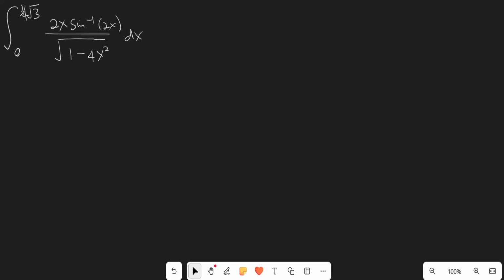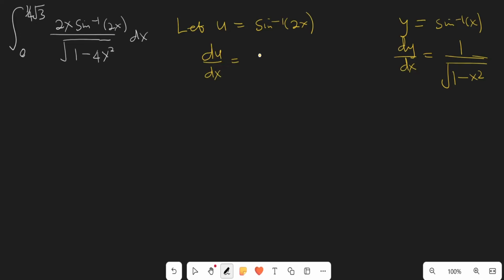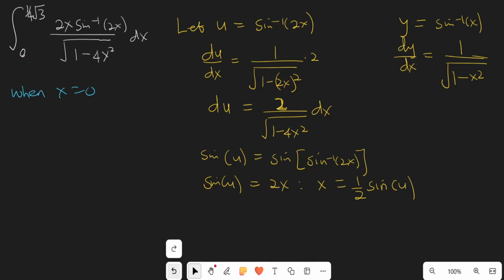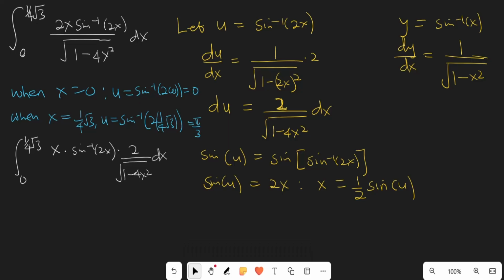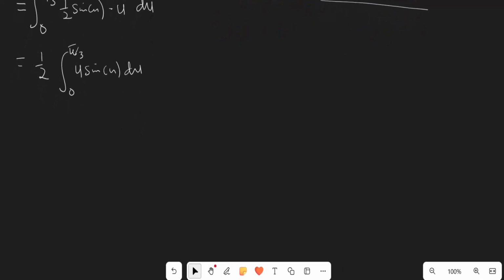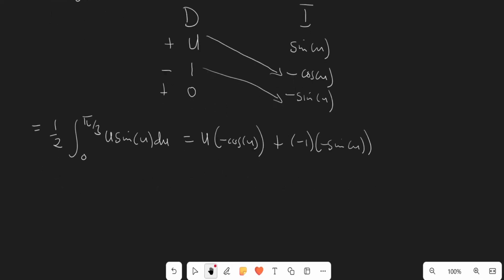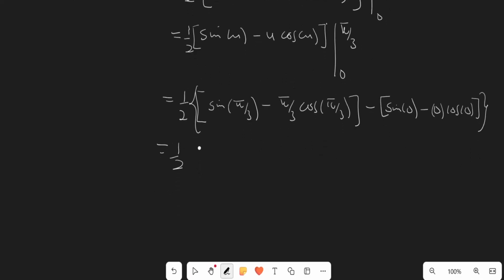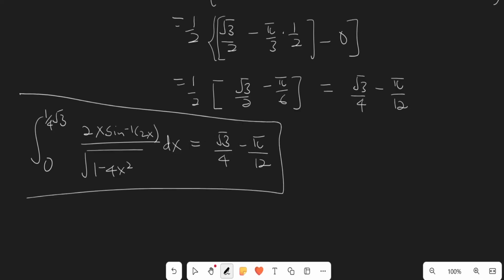This Integral Uses U-substitution and Integration By Parts!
Unlock the steps to solve a challenging integral involving inverse trigonometric functions and square roots! In this video, we evaluate:

Integral from 0 to (1/4)sqrt(3) of (2xsin^(-1)(2x))/sqrt(1-4x^2) dx

This tutorial guides you through smart substitution (u-substitution), simplification strategies, and the application of the integration by parts method.

Perfect for students preparing for Calculus II, AP Calculus, or math enthusiasts looking to sharpen their integration skills.

You can pause the video, try it, and follow along.